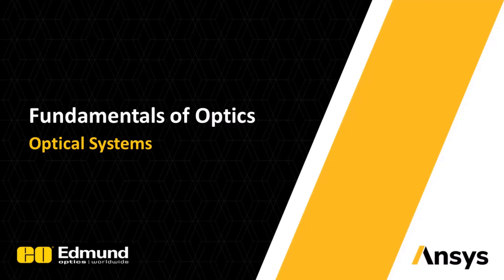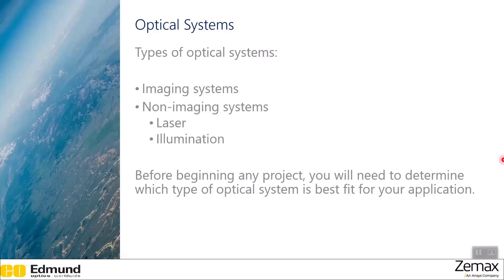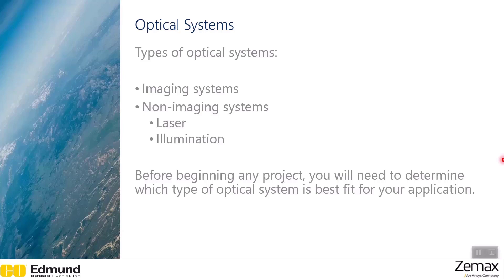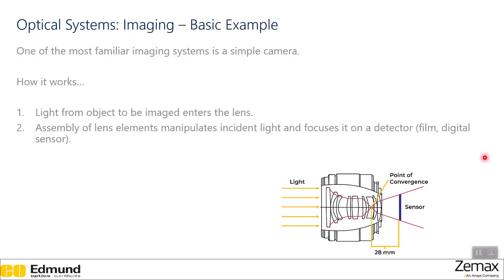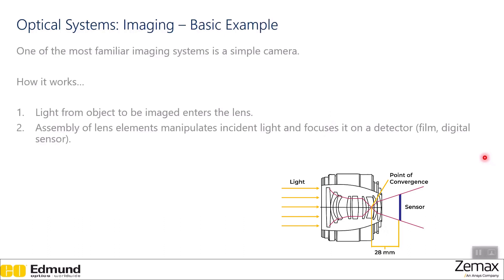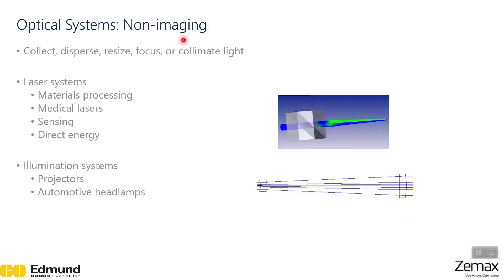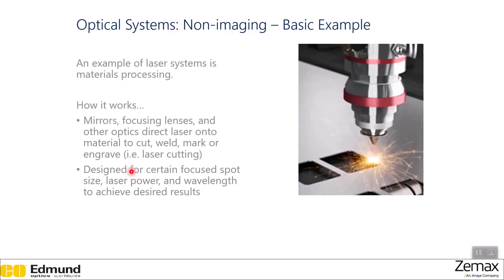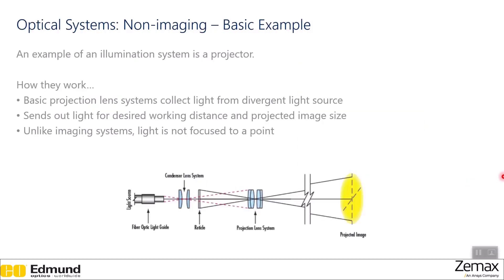Optical Systems — Lesson 3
In this lesson, we will discuss the different types of optical systems with their examples. This lesson is focused on both imaging and non-imaging optical systems.